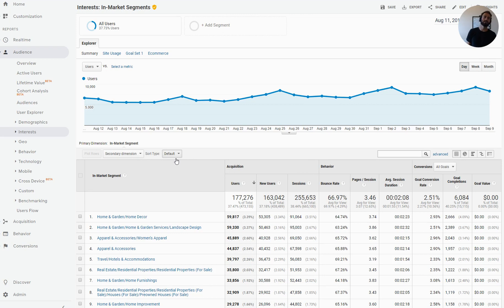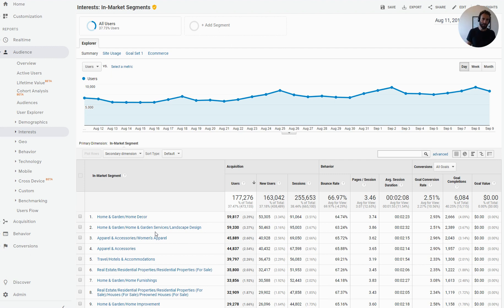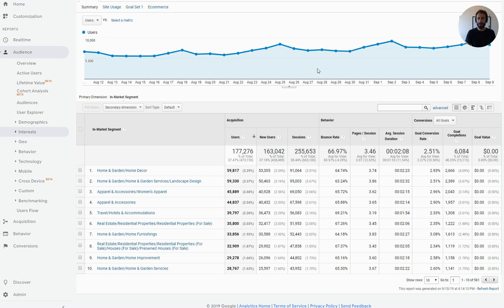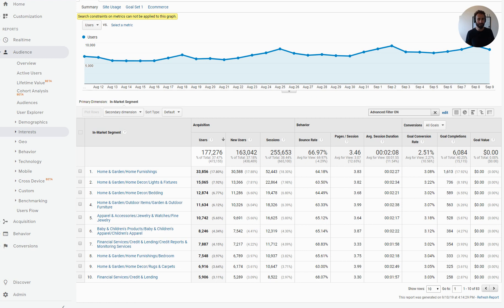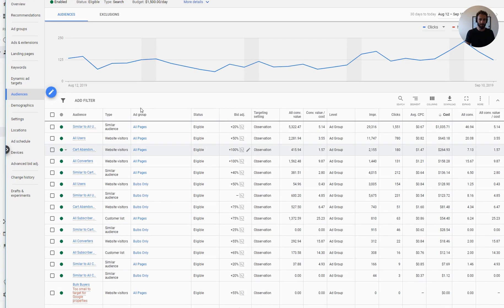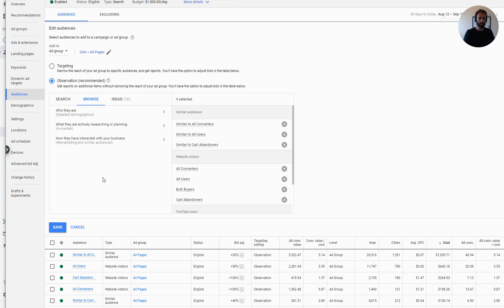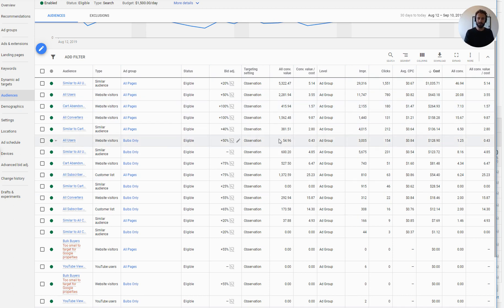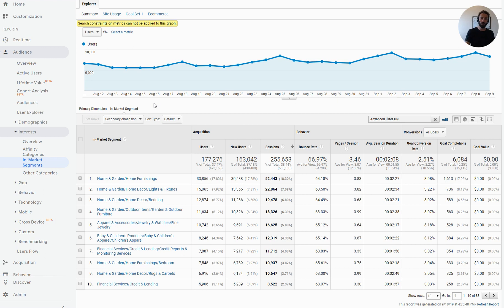Google Analytics In-Market Segments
Using in-market segments in Google Analytics to improve your Google Ads campaigns.